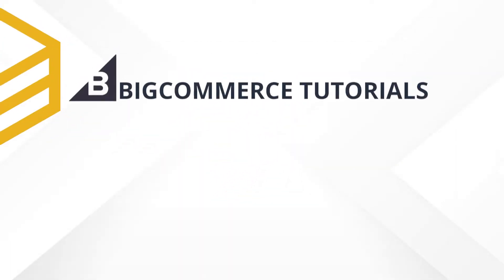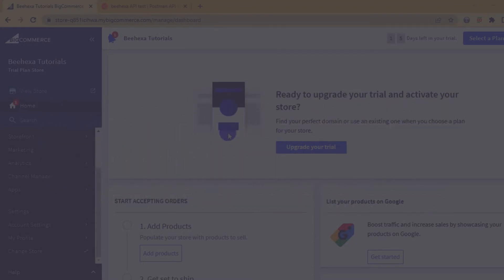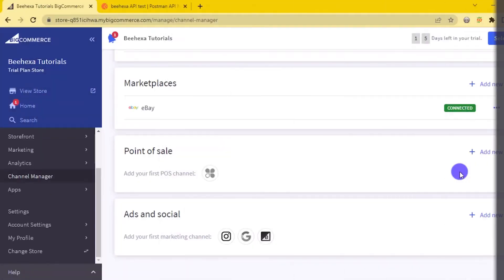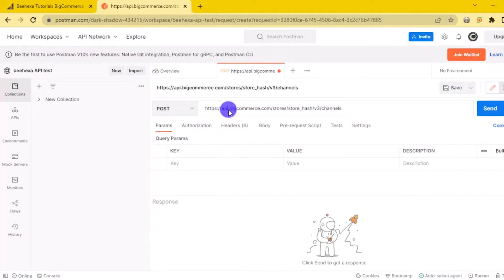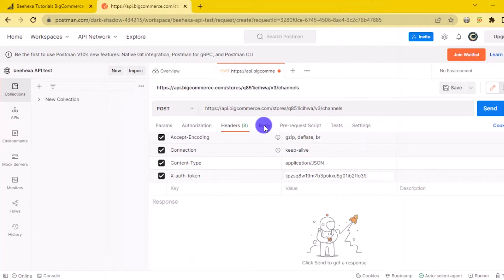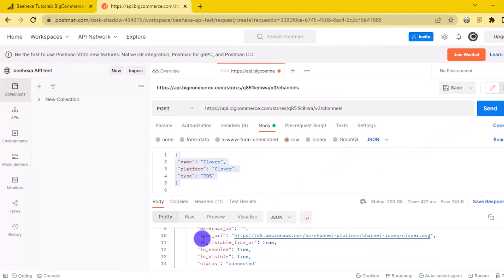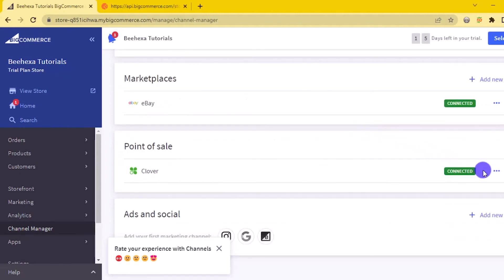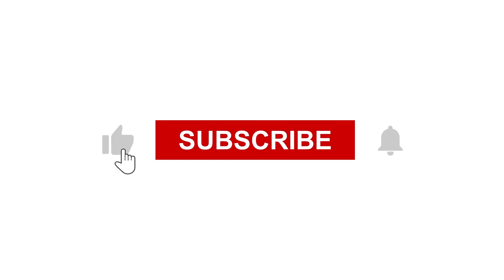BigCommerce API | Lesson #11: How To Create A Channel Using Postman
This episode will show you How To Create A Channel Using Postman. This video is part of our BigCommerce Tutorials Playlist. Beehexa hopes you can save time learning and working with the BigCommerce system.

Video timeline:

00:00  - 00:42 : Overview
00:42  - 01:05 :  Check channels on BigCommerce Store
01:05  - 01:24 : Access Postman
01:24  - 03:32 : Create a channel using Postman
03:32 - 04:14 : Outro

Other features include SEO support, product upload, sales performance statistics & measurement, and thousands of apps integrating different components.

We have implemented some data integration products for connecting BigCommerce with Erp, Accounting, and CRM applications. Please, take a look if you have time